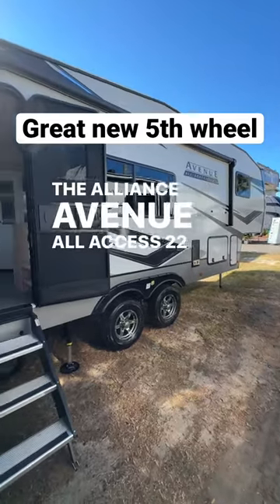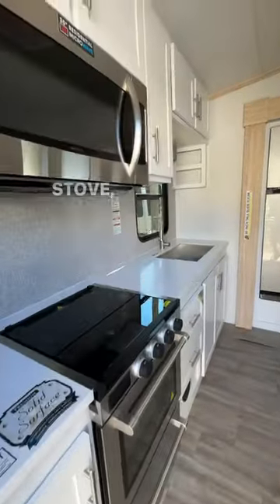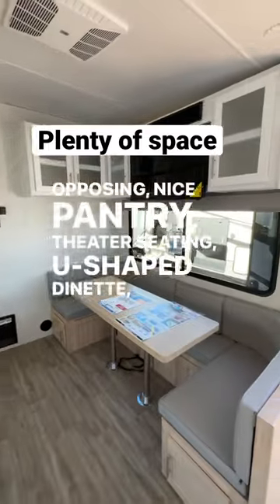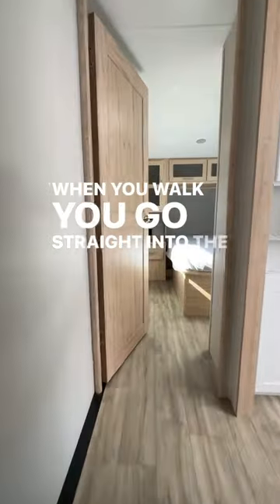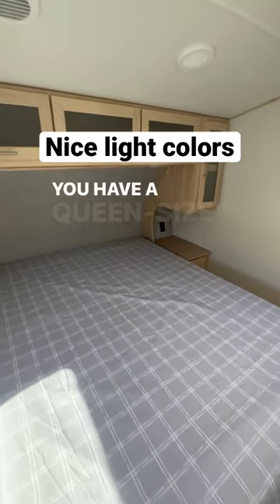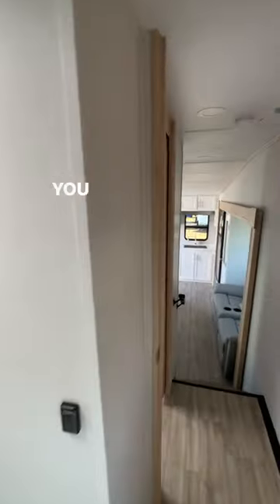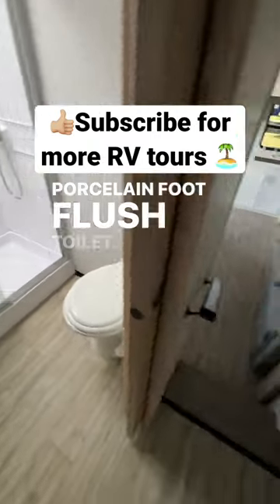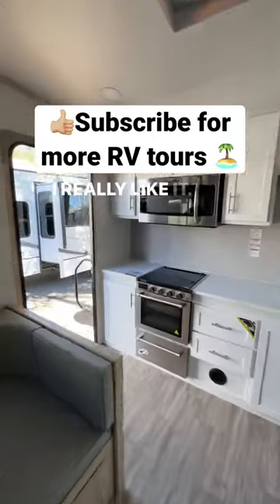RV Tour / Best 5th wheel UNDER 28 feet w/ Rear Kitchen 👀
Best 5th wheel UNDER 28 feet! 👀
Alliance Avenue 22ML All Access 5th wheel, this is a fantastic 5th wheel with solar for under 28 feet. We love the spacious floor plan and the light colors inside.

Venturesome Couple